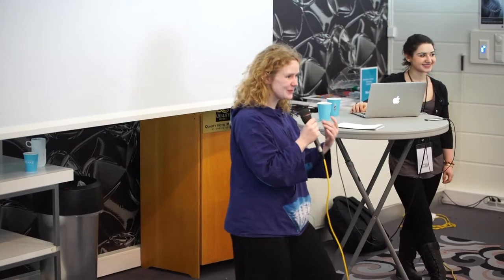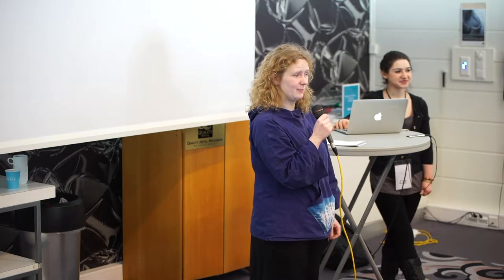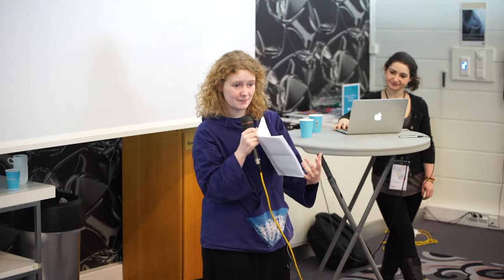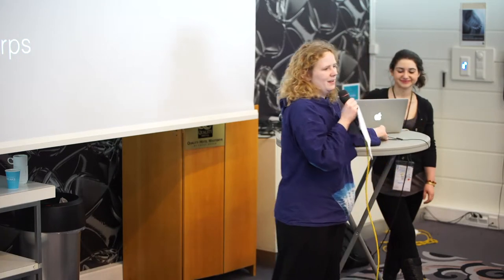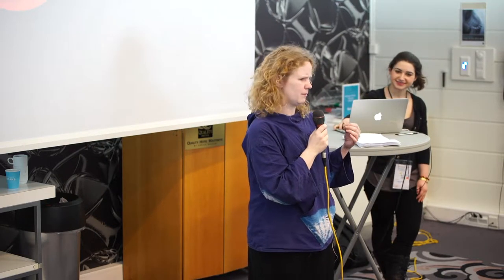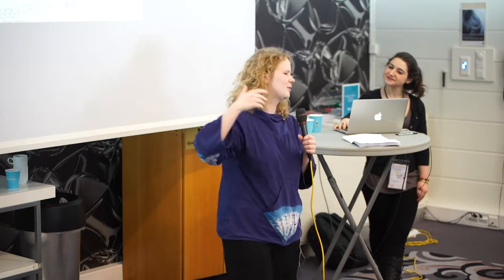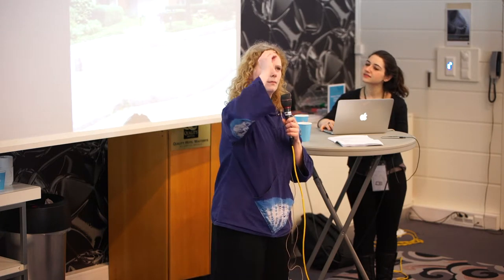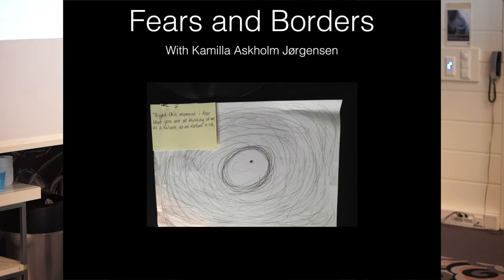Retrospect: Nina Runa Essendrop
Filmed at the Knutepunkt conference in Norway, 2017